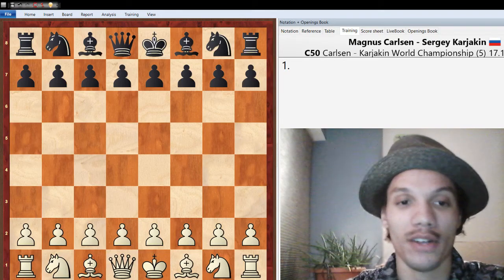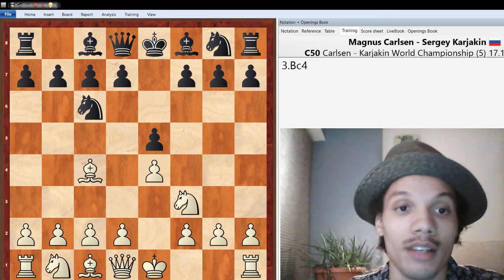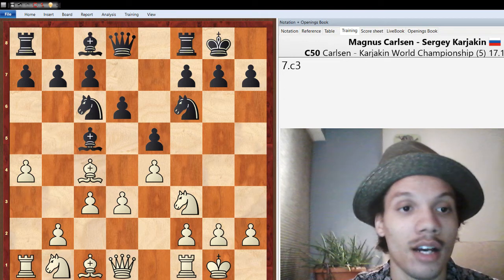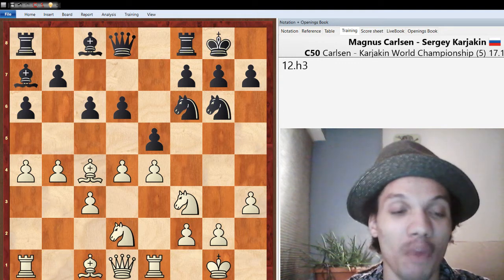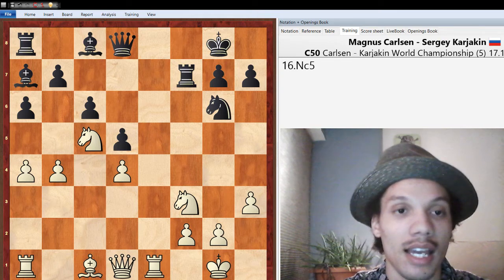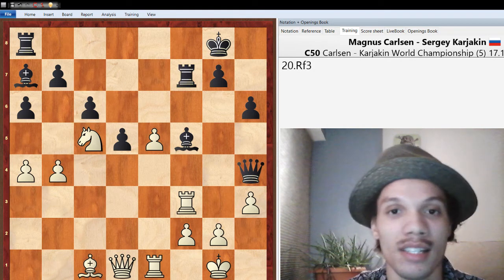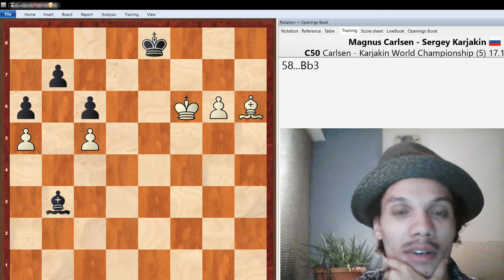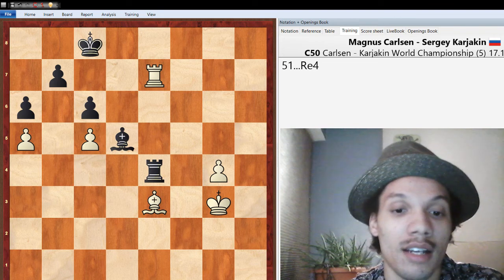Chess Talk Carlsen-Karjakin Game 5 Analysis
I analyze Game 5 of the World Championship match between Carlsen and Karjakin, and discuss the implications of this game on the psyches of both players going forward.